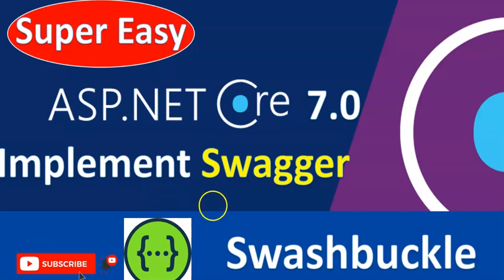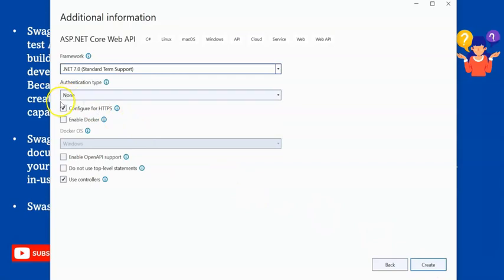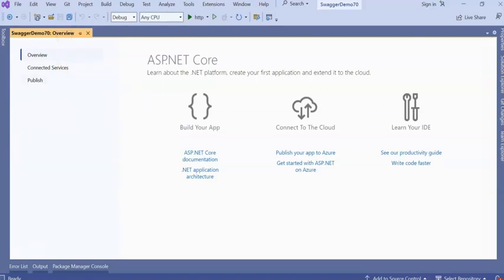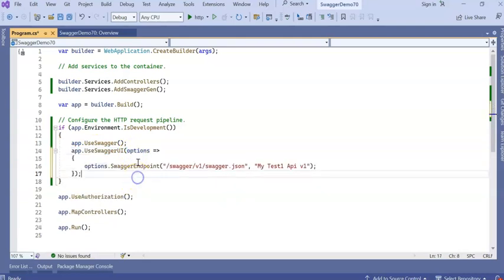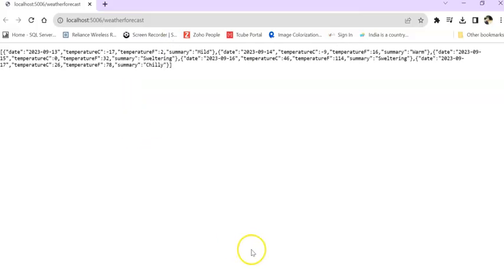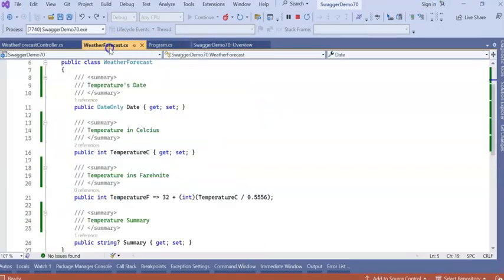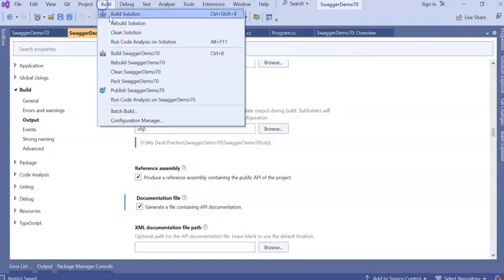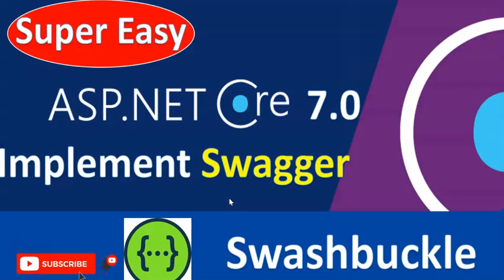How to implement Swagger in ASP .NET Core Web API Tutorial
Swagger (OpenAPI) is a language-agnostic specification for describing REST APIs.
It allows both computers and humans to understand the capabilities of a REST API without direct access to the source code